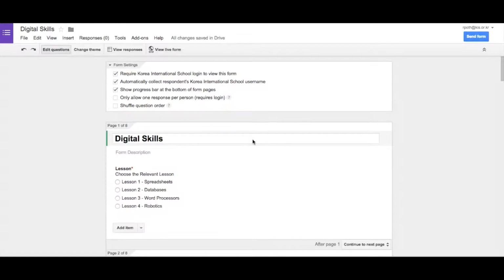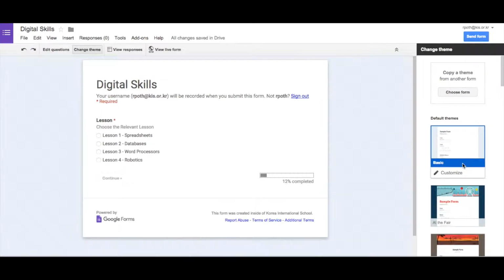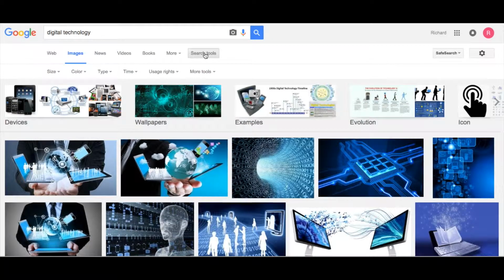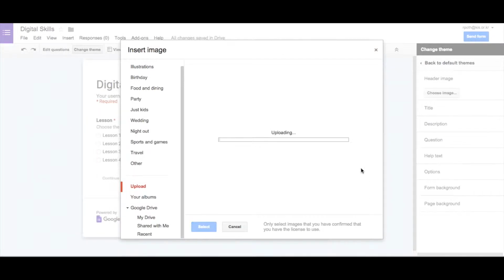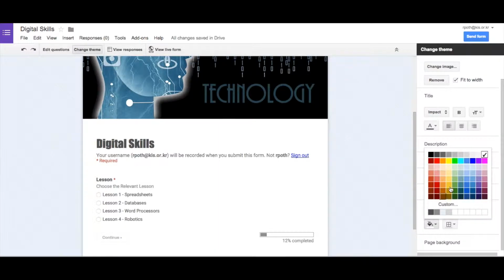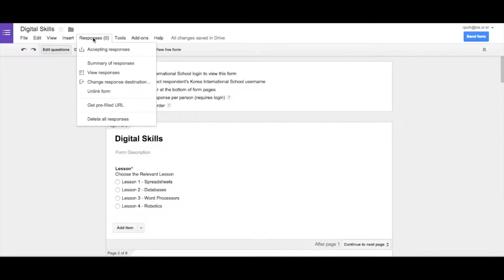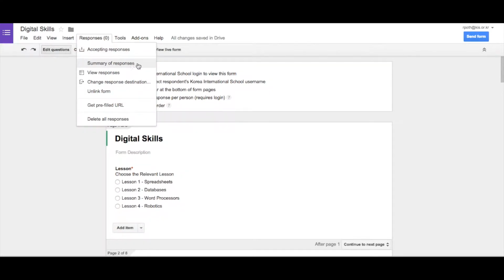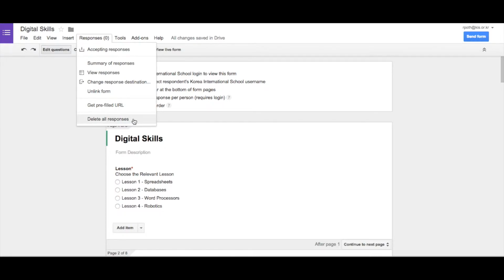Lesson 2 - Tips using Google Forms in the classroom - Advanced features - Customising the form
Google Forms is an incredible tool to use in the classroom. Teachers can change their teaching using Google Forms. You can use them to gather ideas, set short quizzes, find out what they had learnt, use them as formative feedback plus many more.

This set of videos looks at how a teacher can use the advanced features of Google forms to create exit questions for lessons.

The second video looks at how you customise the look of the form. Change the background, header or the page colour. Change the font, font size and colour to make your Google Form really stand out.

The following videos follow this first one on Advanced Google Forms.